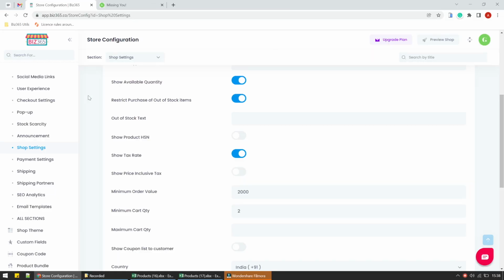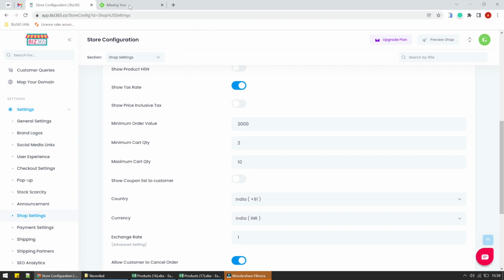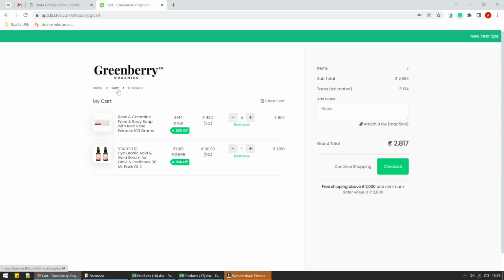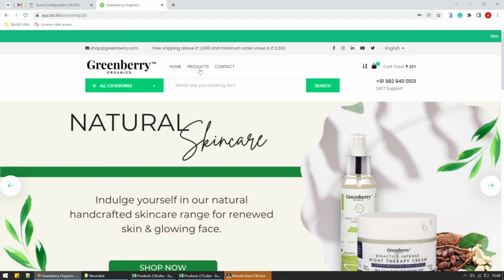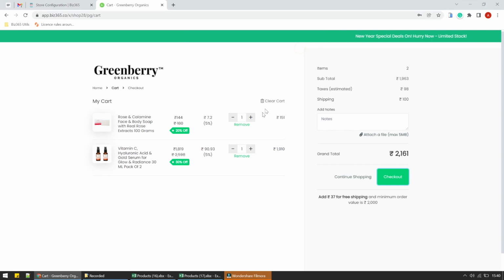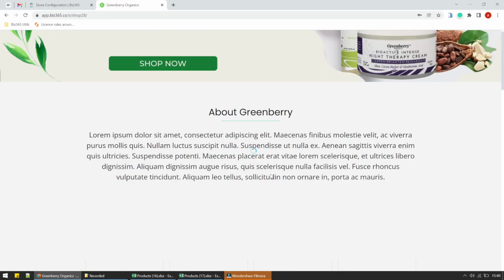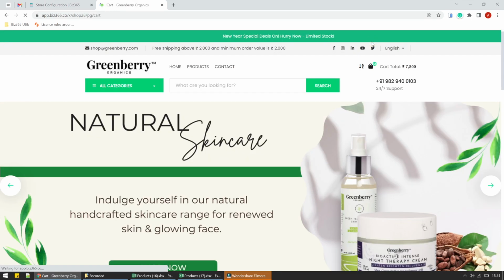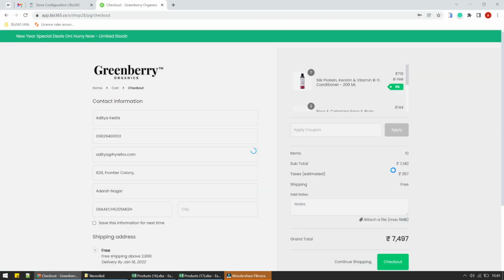S8.07 Manage Minimum and Maximum Cart Qty